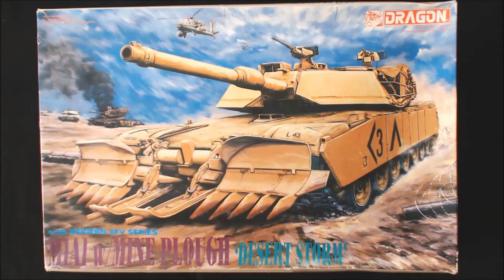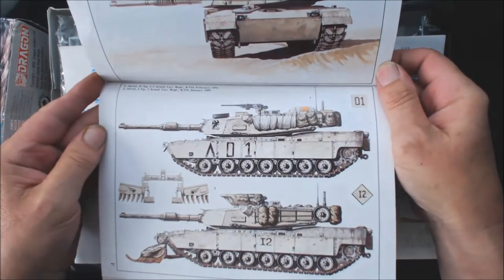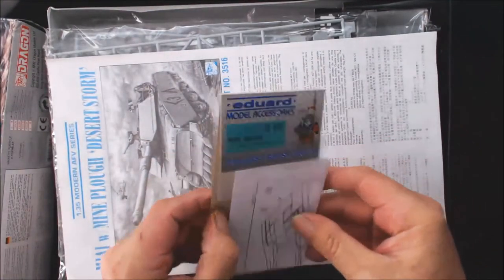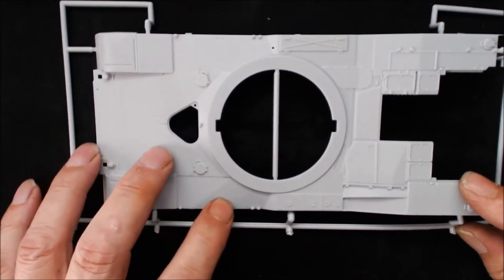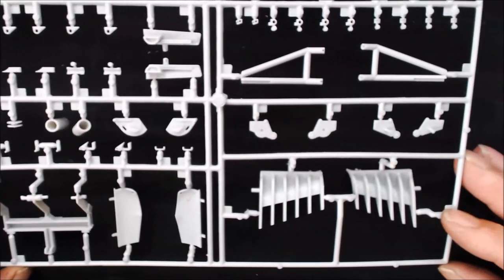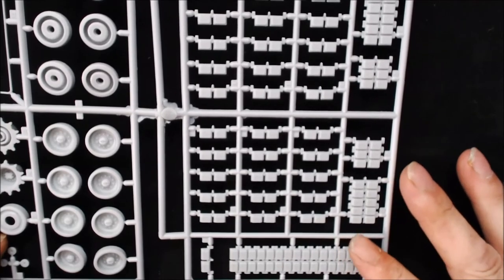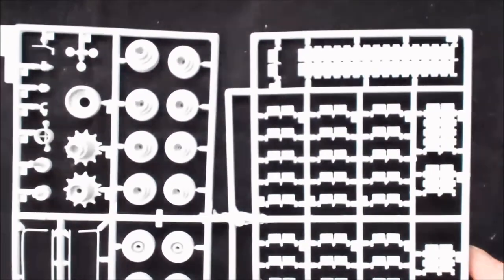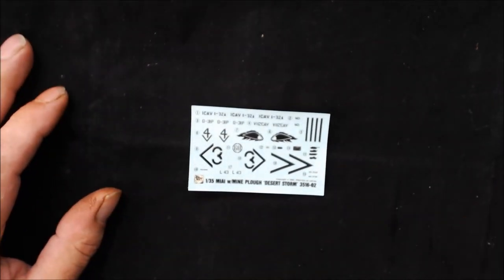Dragon 1/35 scale M1A1 ABRAMS with Mine Plough Inbox Review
A inbox review of the Dragon 1/35 scale M1 A1 Abrams with mine player this is 1992 production also this is part of my entry into the the Gulf War group build hosted by Steve Mottram